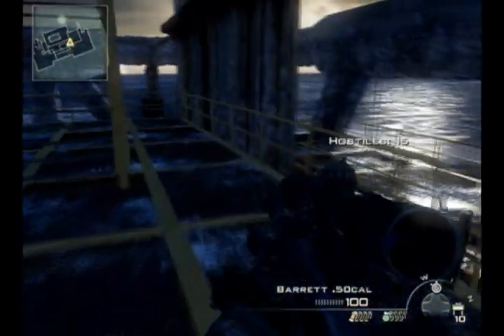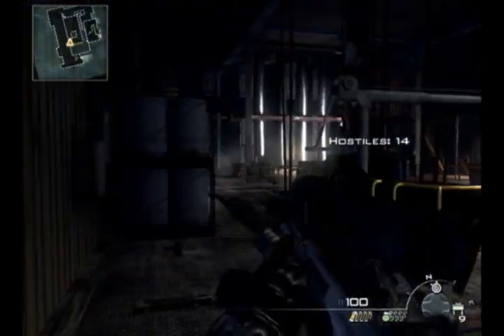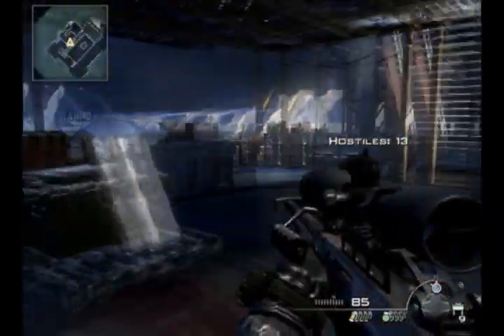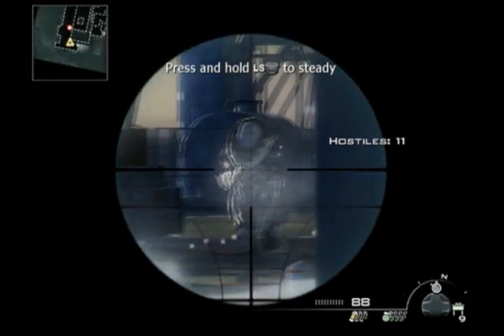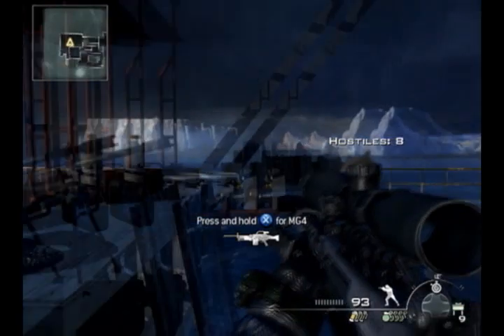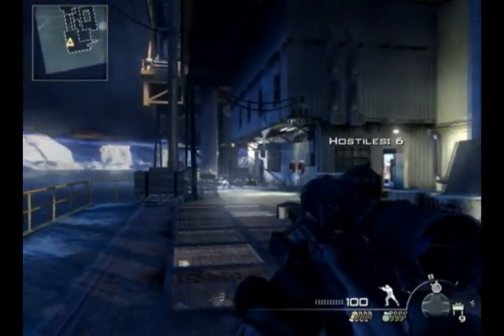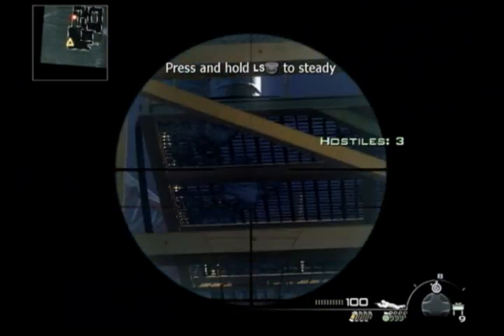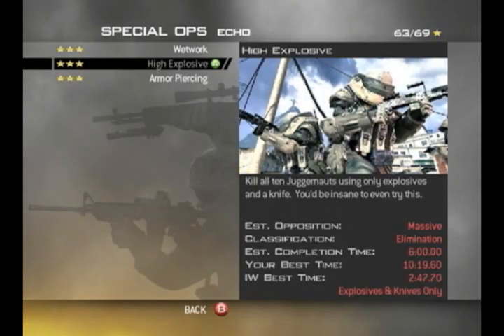Armor Piercing - Spec Ops Echo 3* Solo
I beat the Spec Ops mission on Veteran (3*) solo.  Sorry for no in-game audio and lack of gaming skills caused by HD to SD switch.

And yes, I mistake Claymore for C4 one point in the video.  I was tired and busy at the time, give me a break.